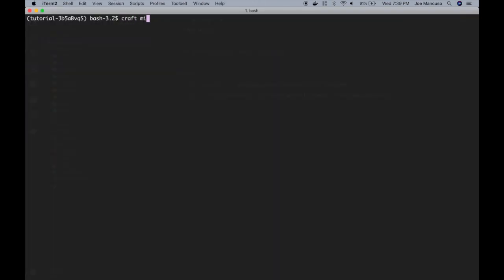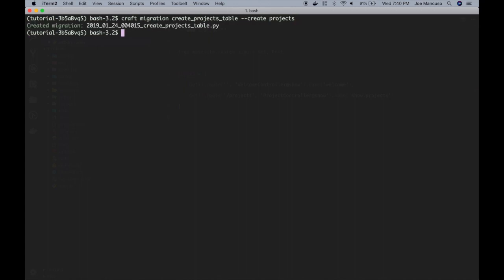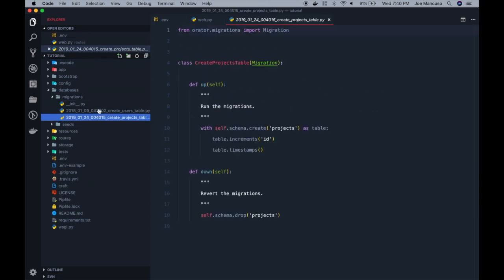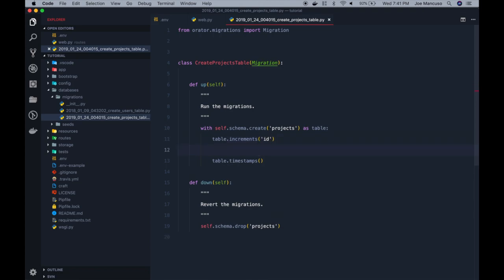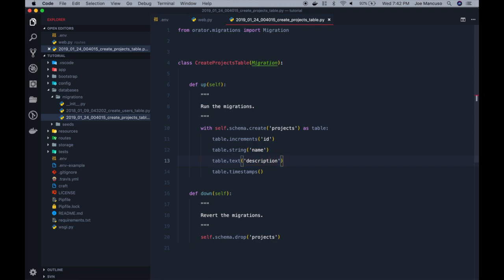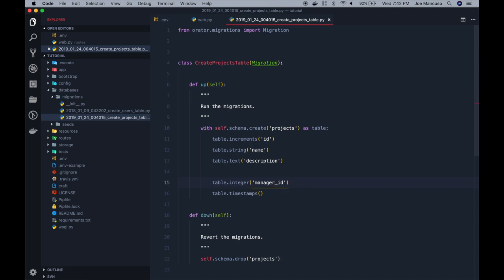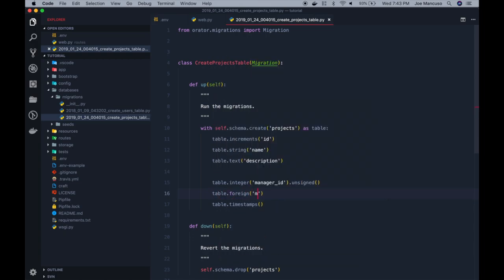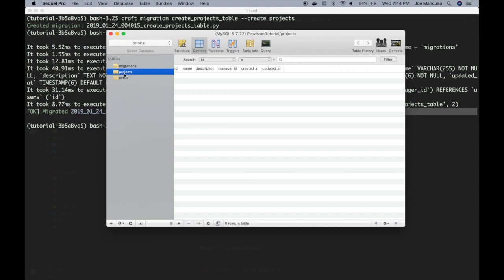CFE Masonite 2.1 Part 8 - Creating Migrations